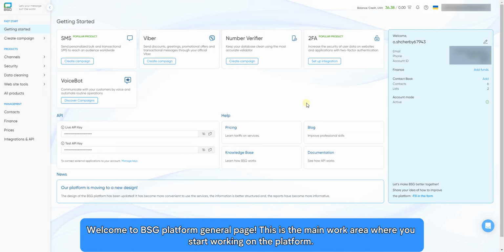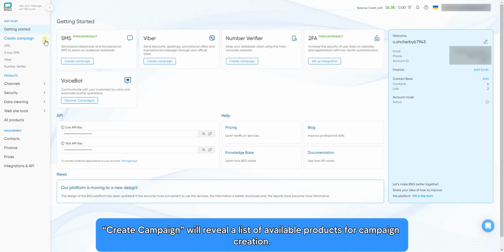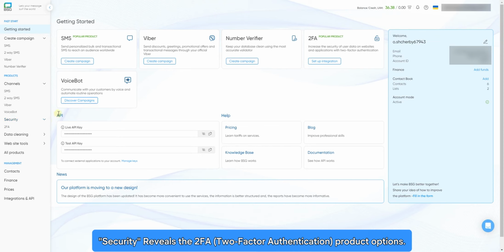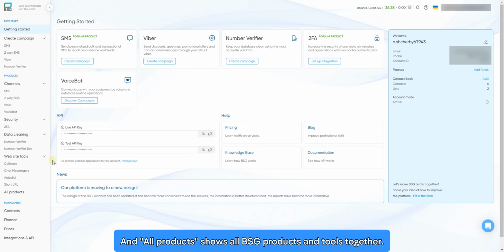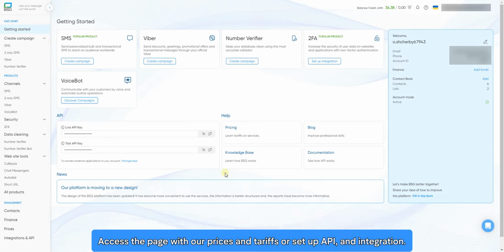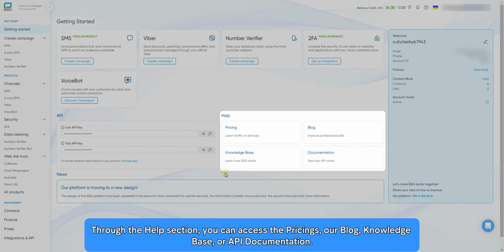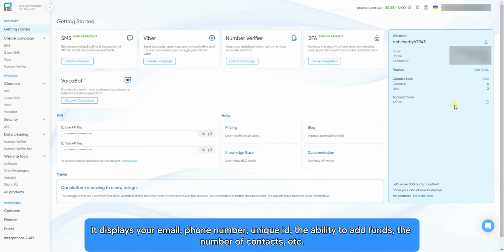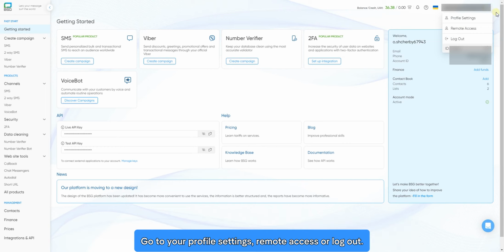Your Cabinet Short Guide | BSG Platform Navigation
Explore the BSG Platform like a pro using our short guide! Uncover the essential elements of your personal cabinet's main page, unlocking the full potential of your messaging tool. Whether you're a long-time user or just starting out, this video will offer priceless tips to elevate your experience.